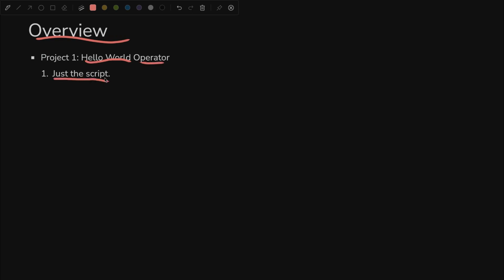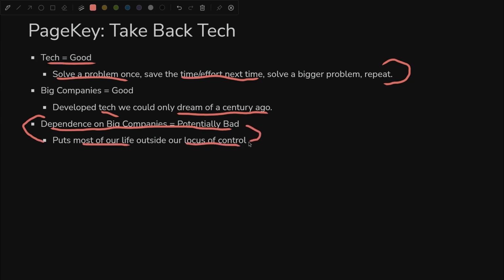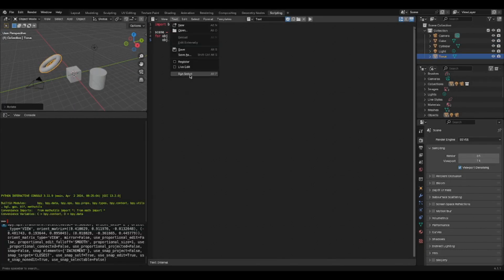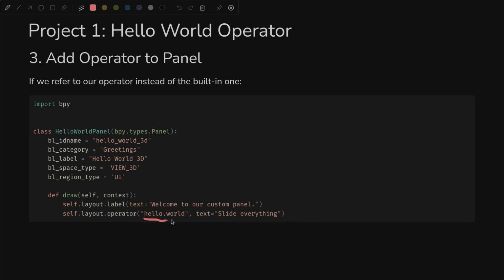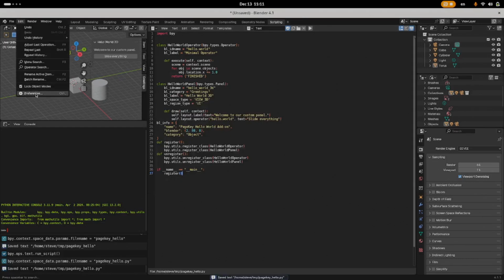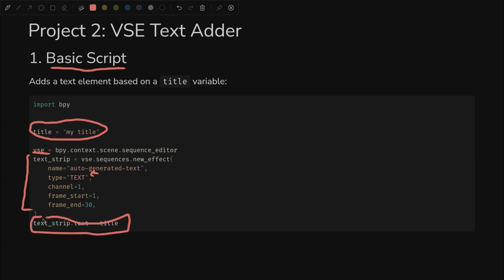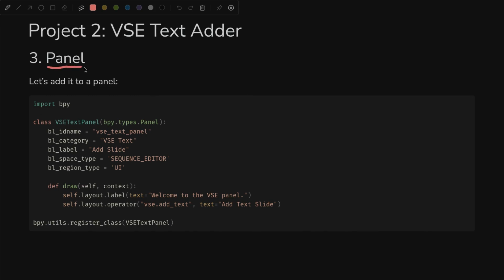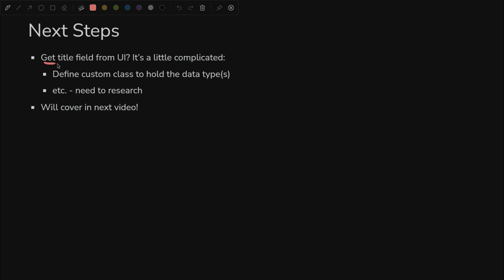Unlock Blender's Full Potential - Custom Operators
In our last video, we built some custom UI elements, injecting a panel with a button into various parts of the Blender UI. The only problem was that we could only use built-in handlers for the button handler.

In this video, we show how to add ANY functionality you can think of to that button in the form of a Blender Operator.

Timestamps:
0:00 Intro
0:35 Overview
1:20 PageKey: Take Back Tech
2:46 Project 1, Step 1: Just the Script
3:27 Project 1, Step 2: Define, Register Operator
4:16 Project 1, Step 3: Add Operator to Panel
5:02 Project 1, Step 4: Make it an add-on
6:16 Project 2: VSE Text Adder
6:45 Project 2, Step 1: Basic Script
7:41 Project 2, Step 2: Operator
8:15 Project 2, Step 3: Panel
8:45 Project 2, Step 4: Add-On
9:35 Next Steps
9:58 Outro
10:27 OUTTAKES!